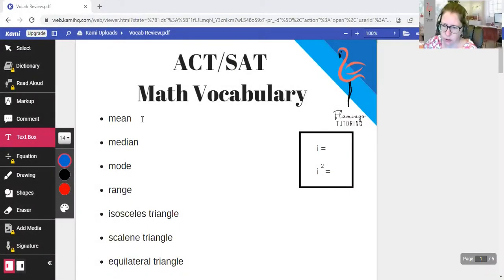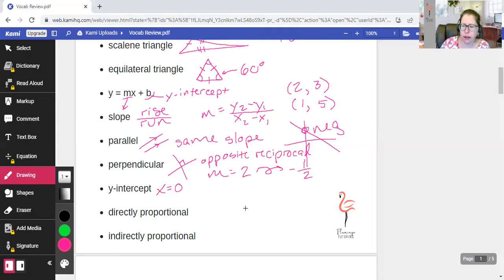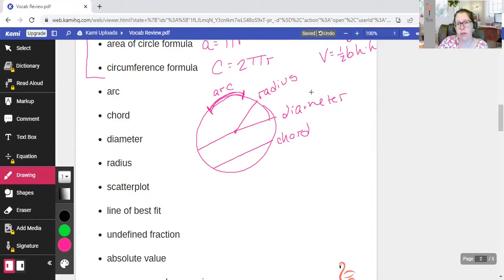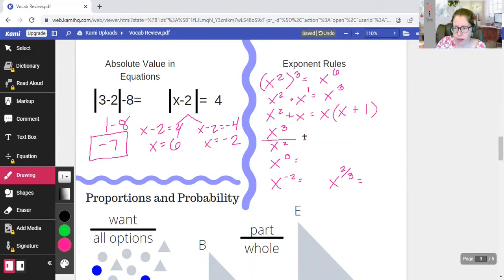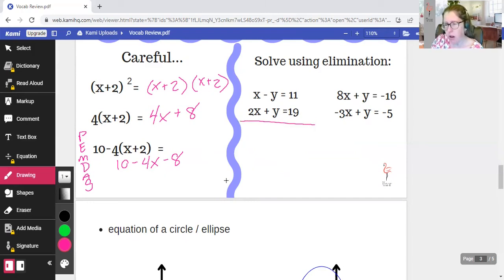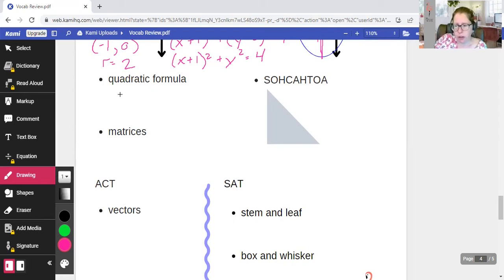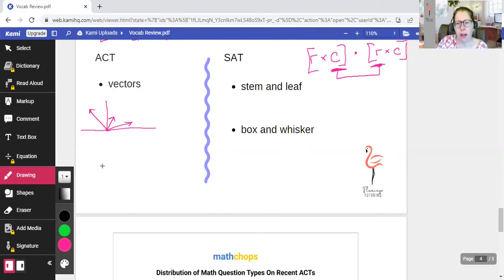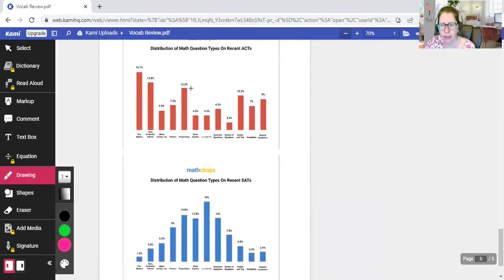Math Vocabulary for the SAT and ACT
Anna Solomon of Flamingo Tutoring outlines the math you'll need to know for both tests. A great intro or review!